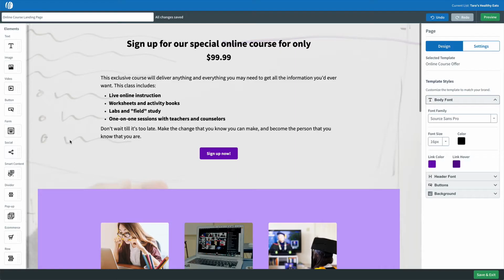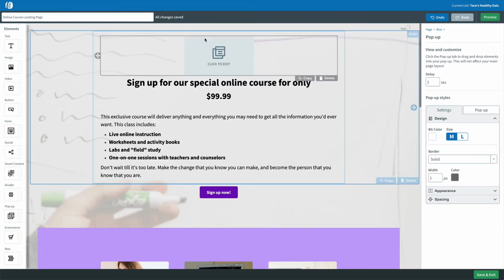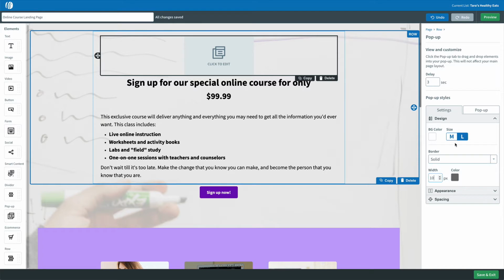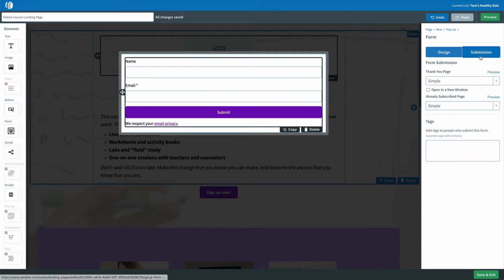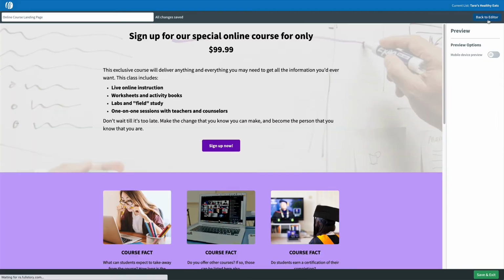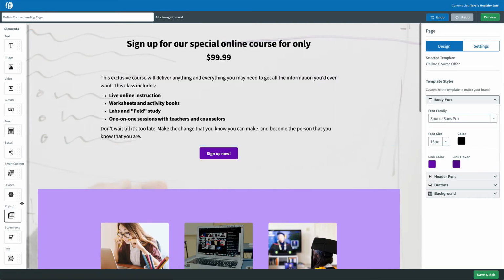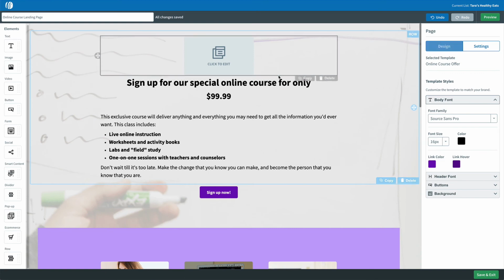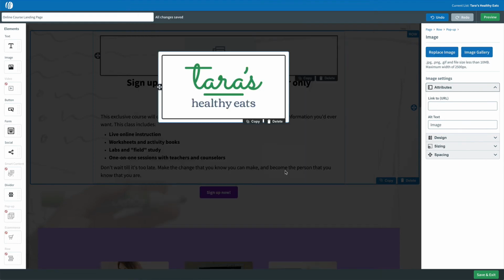Capture landing page visitors with pop ups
Pop ups can help your Landing Page visitors see the content you want them to see. Add a form, button, images and more and make sure you get your stuff right in front of potential subscribers!

Get started with AWeber for free. No credit card. No time restriction. Create a free account now